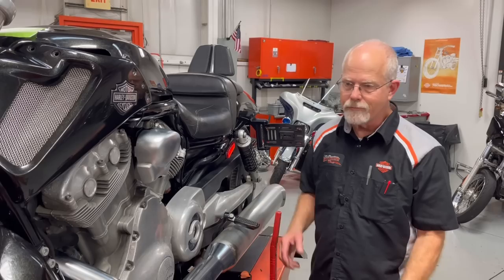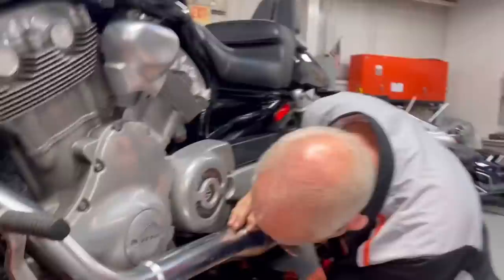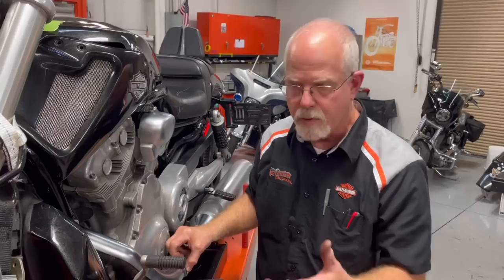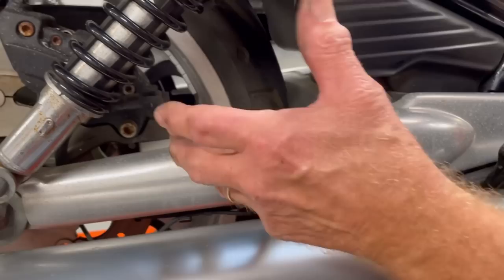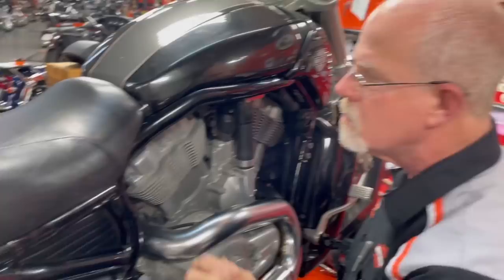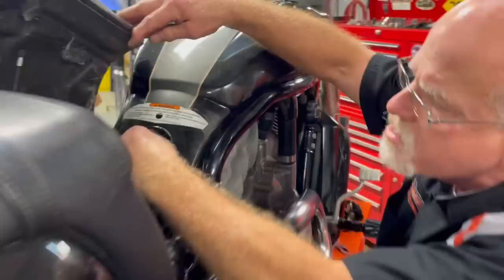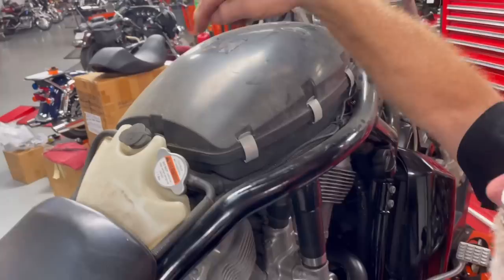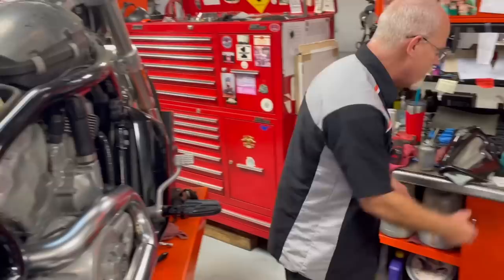Doc Harley and The V-Rod Mystery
This week Doc Harley looks into the hidden treasures in the Harley-Davidson V-Rod